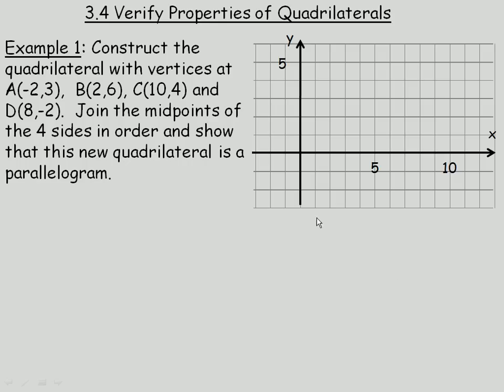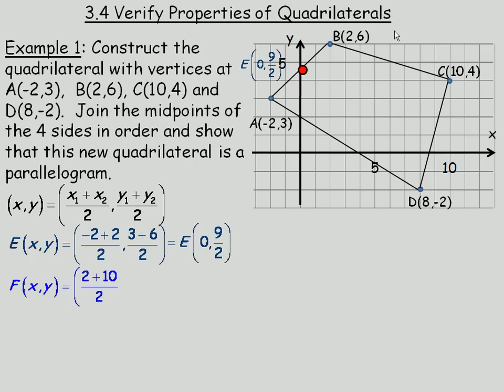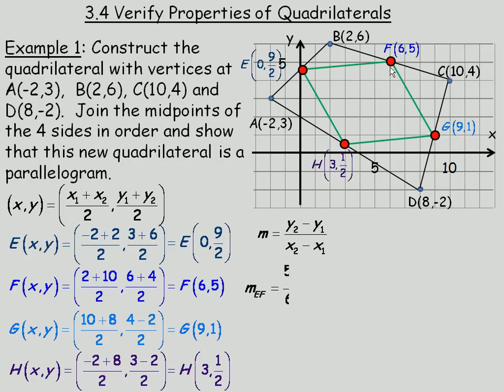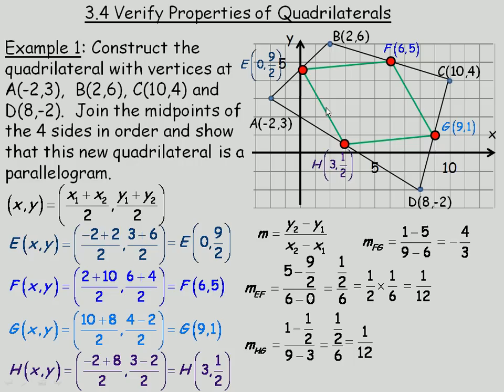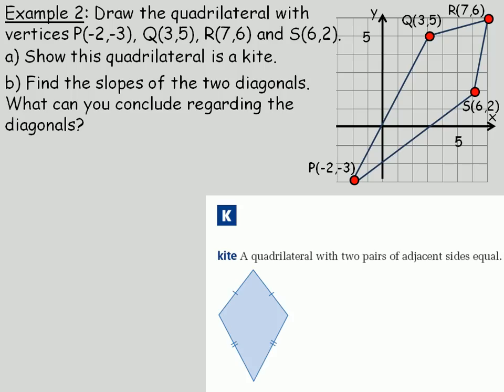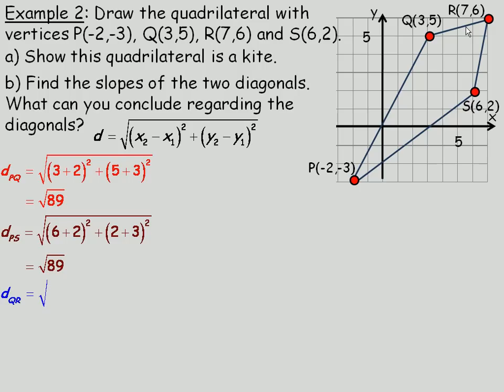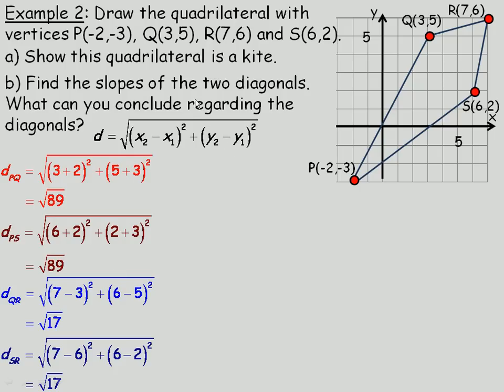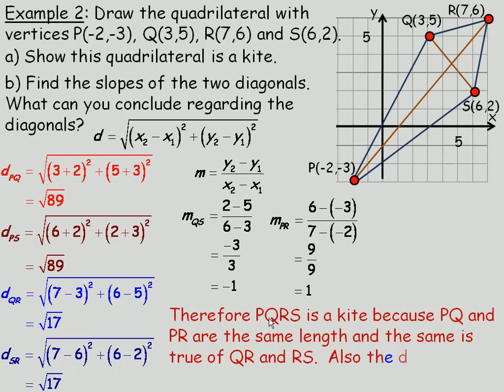Verify Properties of Quadrilaterals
This video shows how to use analytic geometry tools to prove properties related to quadrilaterals.  This video was created for the grade 10 academic course in the province of Ontario, Canada.